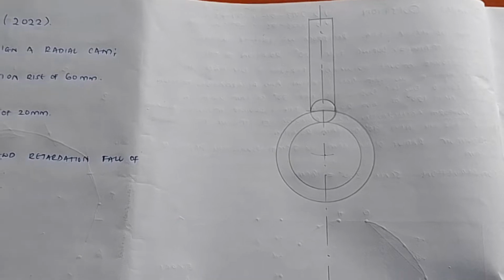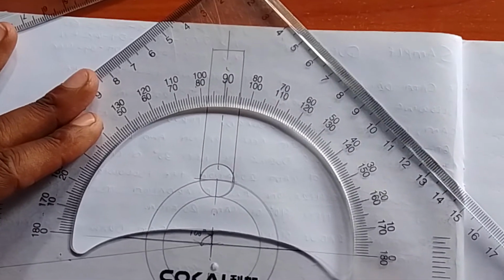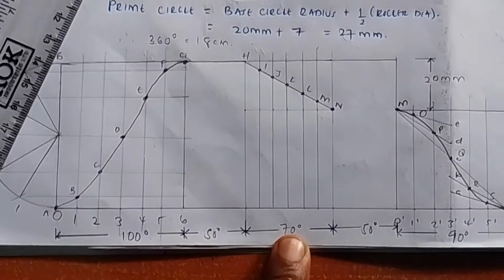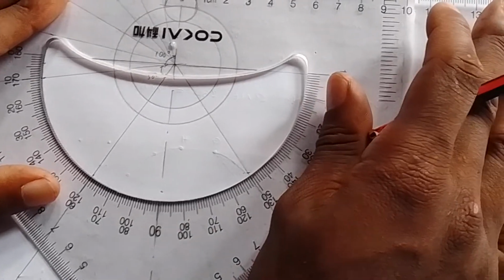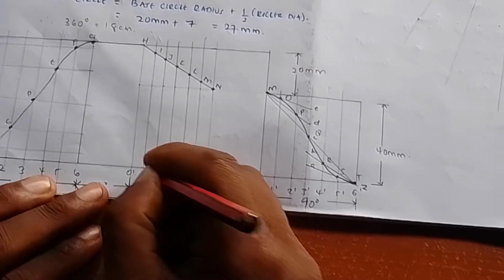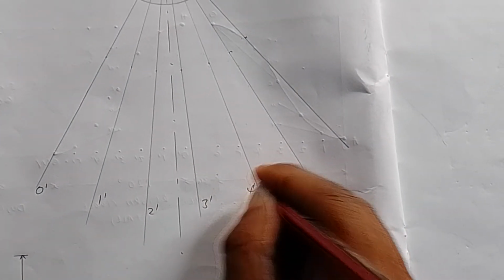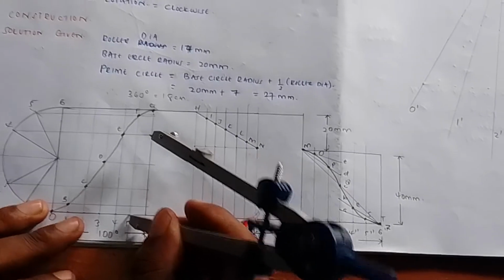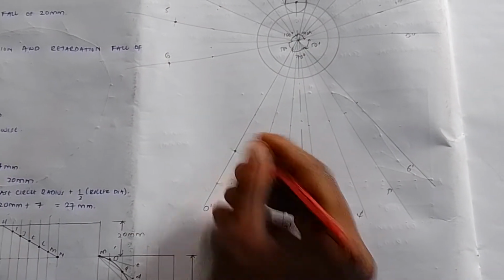knec past paper question part 2🤔 || cam profile || Engineering Drawing II and Design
This online tutorial video is meant for engineering students in university and colleges. It touches in the topic of cams and followers in Engineering Drawing II and Design. @Lesics @Jared Owen @Official Emmanuel TV @Official Shekinah Glory Manifestations Ministry @Hezeh Ndungu OFFICIAL